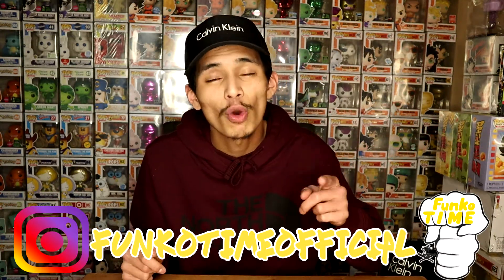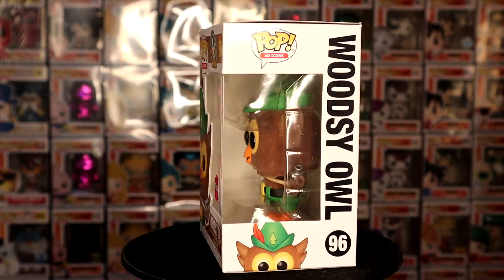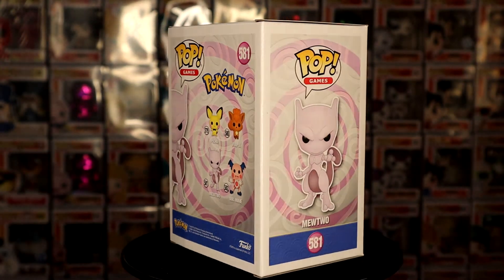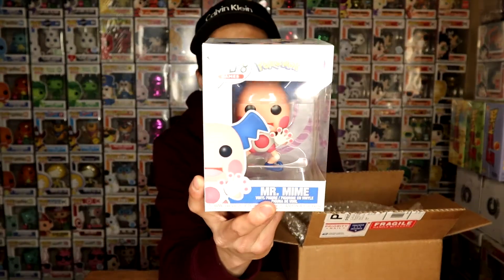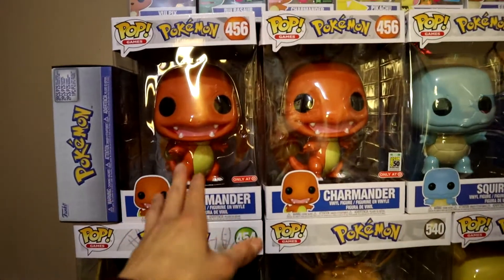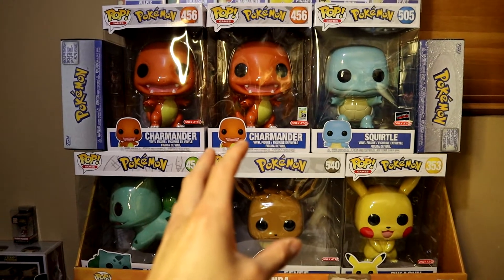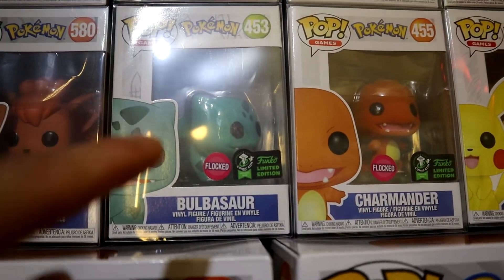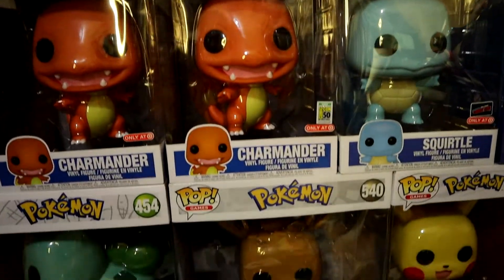HOLY GRAIL MAIL UNBOXING/ FULL POKEMON FUNKO POP COLLECTION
What's up you guys it's Funko Time
In today's vlog we will be going over more mail that we had received. Will also be taking a look at the full Pokémon Funko Pop collection along with my Holy Grail.